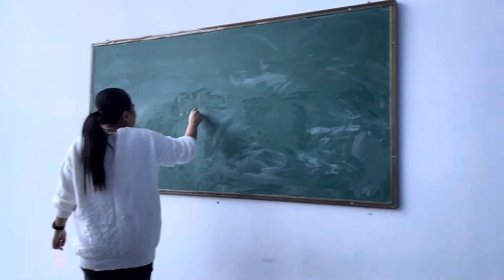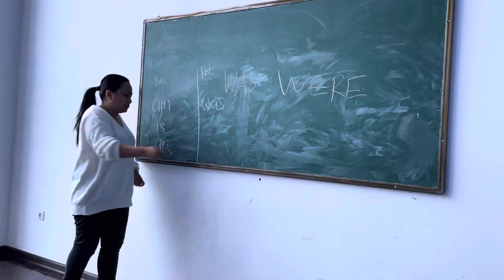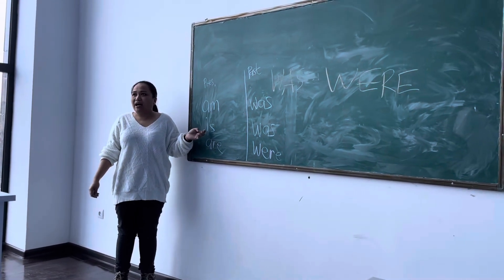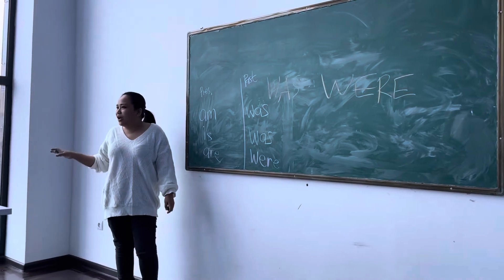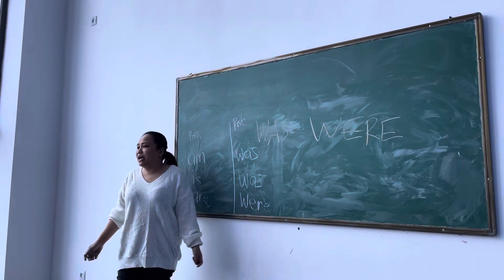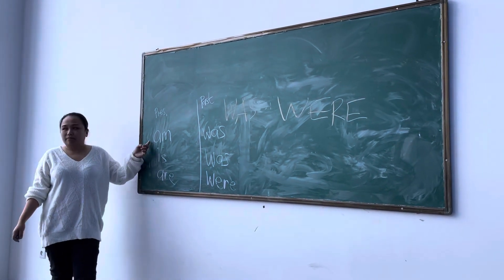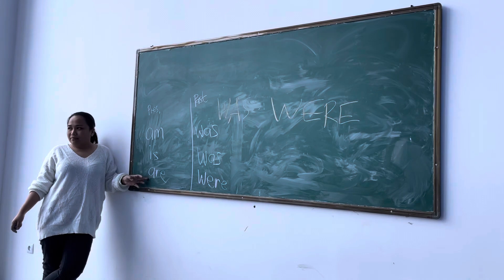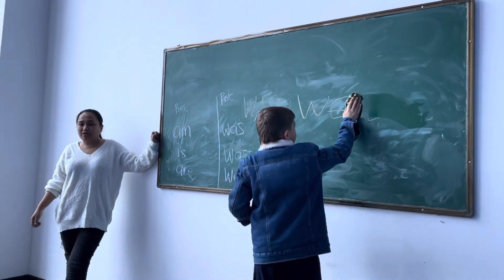How to learn English with WAS AND WERE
Was and were are both past tenses of the verb to be. The verb be is a tricky one because it is an irregular verb and one that we find ourselves using with great frequency, so it is that much more important that we choose the correct verb for our sentences.

In this post, I want to go over the grammar behind was vs. were, when it’s correct to use which one, and give you a few tips to keep track of them both. After reading this post, you shouldn’t have any trouble correctly choosing between was or were in your future writing.

Forms of Was and Were

As I said above, was and were are in the past tense, but they are used differently.

Was is used in the first person singular (I) and the third person singular (he, she, it).

Were is used in the second person singular and plural (you, your, yours) and first and third person plural (we, they).

The forms that was and were will take in your sentence are summarized in the chart below,

Singular = I was, You were, He was, She was, It was

Plural = We were, You were, They were

I was driving to the park.
You were drinking some water.
He was about to eat dinner.
She was at the roller rink.
It was a great time.
We were in the right spot.
They were nowhere to be seen.